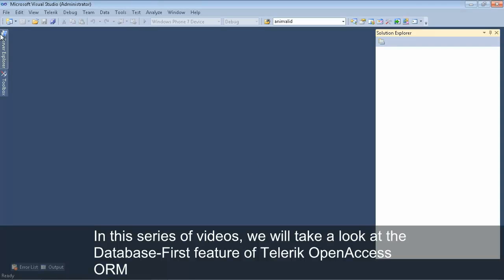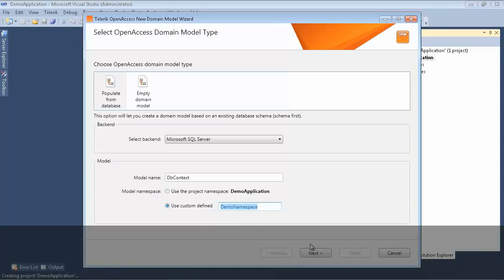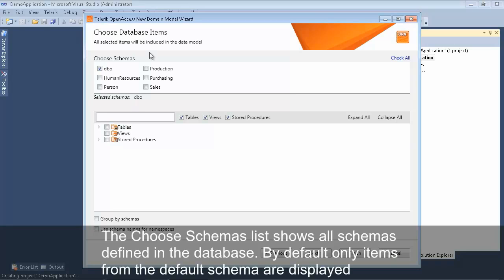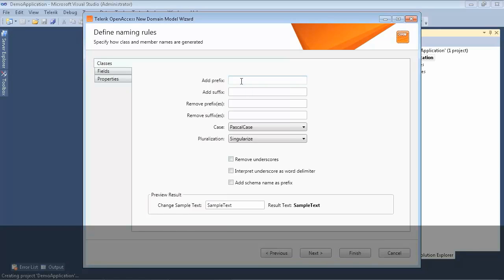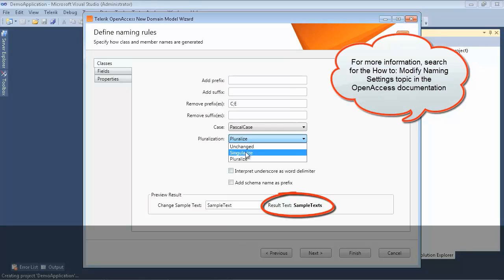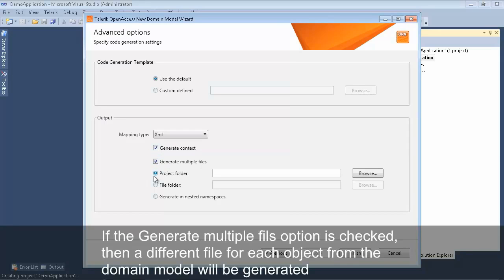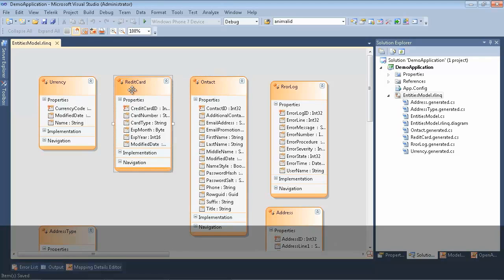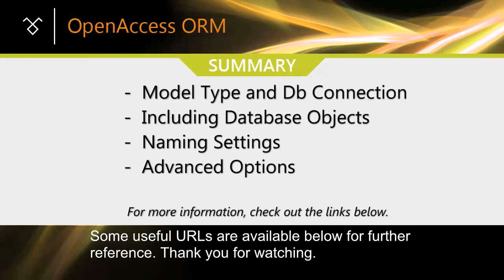Database First Series - pt.1 -- Create a Model from Database | Telerik OpenAccess ORM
This video will get you started in creating your Domain Model based on an already existing database. It will demonstrate how to connect to the database, select the necessary objects and define the Domain Model naming settings and advanced options. This mapping approach is known as Database-first, Schema-first, or Reverse Mapping.